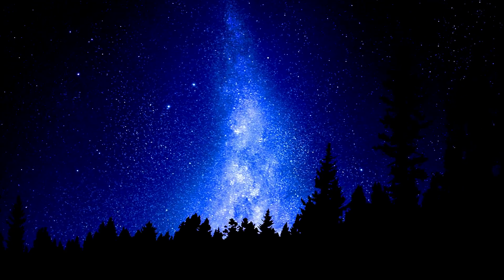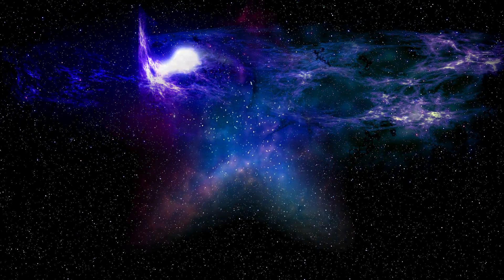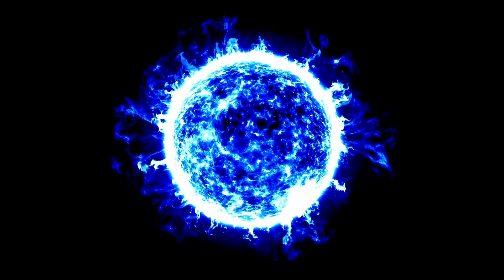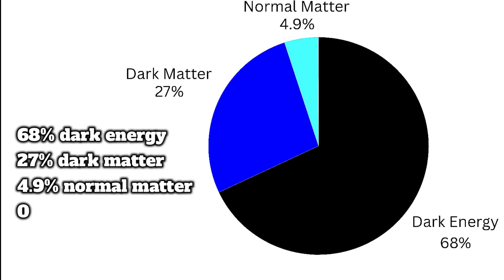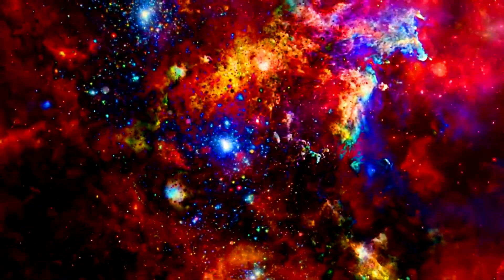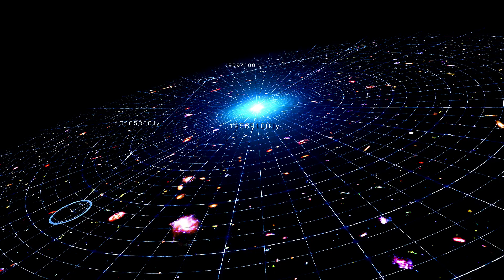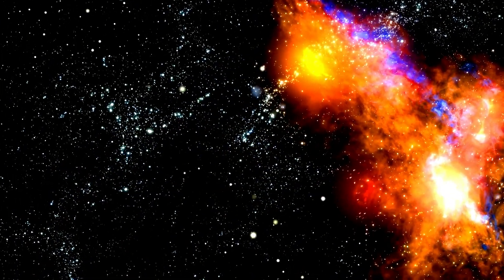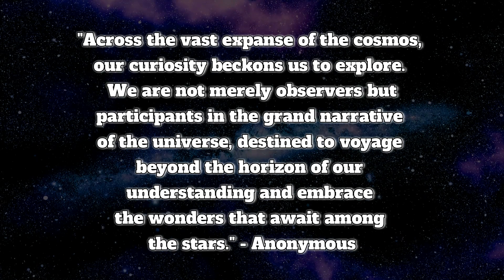How Old is the Universe, Really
The video is a detailed and nuanced discussion about the age of the universe and our current understanding of its origins based on the Big Bang theory and cosmic inflation. The accepted age of the universe at approximately 13.8 billion years old refers specifically to the time elapsed since the hot Big Bang phase began. However, this may not represent the ultimate origin of the universe itself. The Big Bang theory suggests the universe emerged from an incredibly hot, dense singularity, but cosmic inflation proposes an earlier phase of rapid expansion before the hot Big Bang that helps explain certain observed properties of the universe. While we can probe back to within the first second after the hot Big Bang using observations like the cosmic microwave background, the absolute beginning and what triggered inflation remain uncertain. Current cosmological models indicate the universe is 13.8 billion years old since the hot Big Bang, but tensions like the Hubble tension could modestly revise the age estimate if unresolved. Ultimately, our understanding continues evolving as we gather more data to develop a more complete theory describing the universe's earliest moments.